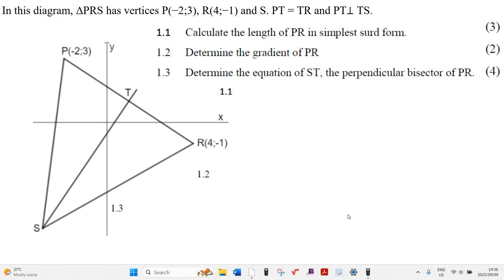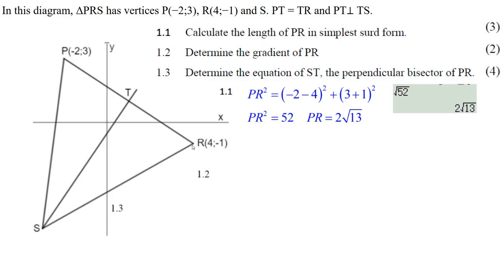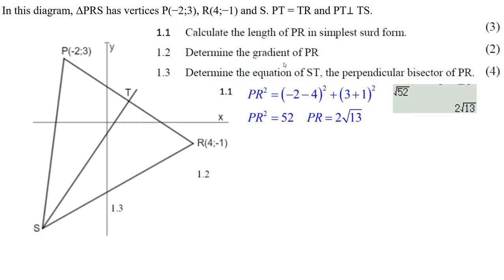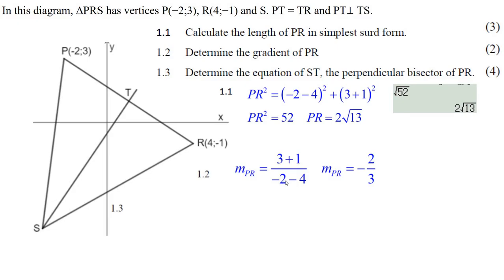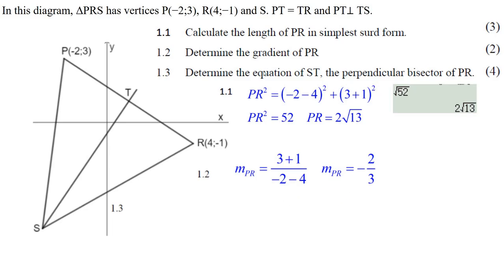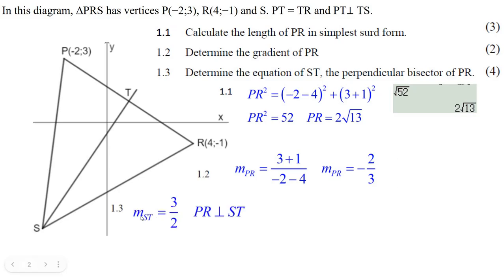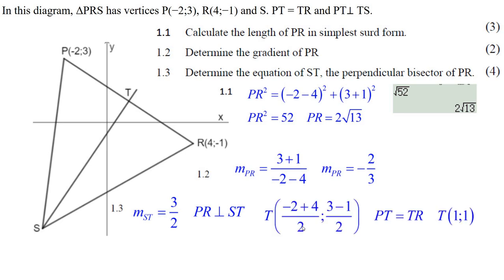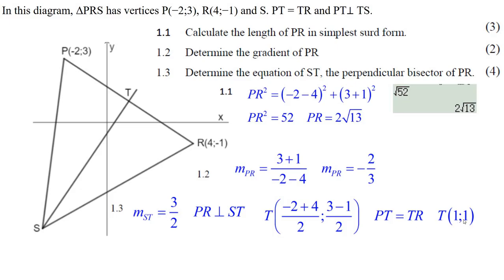Q1 1 to Q1 3 Distance, gradient and equation of a line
Distance, gradient and equation of a perpendicular linew